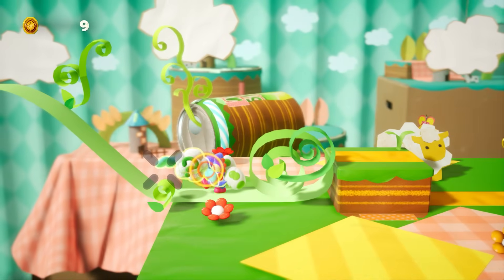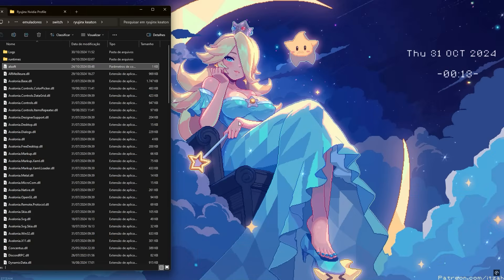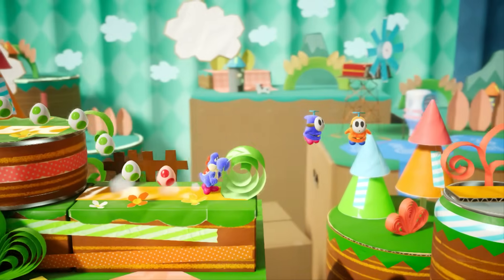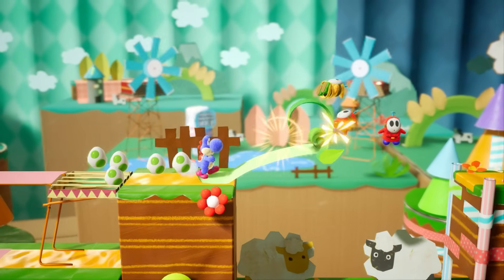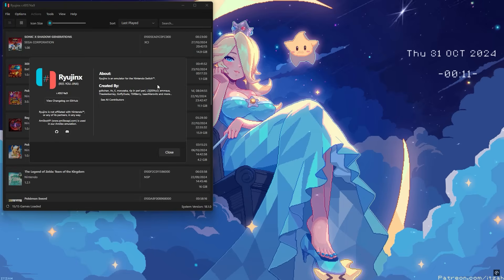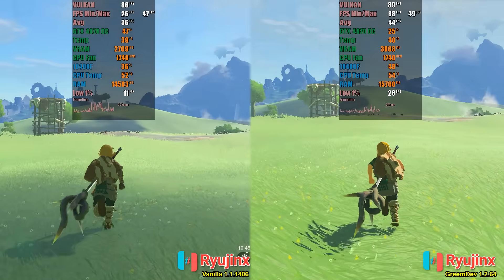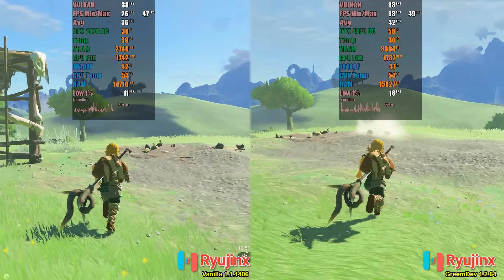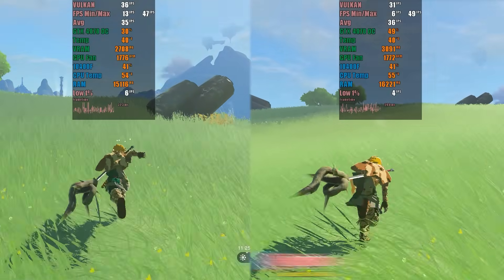Ryujinx Is Not Dead: Discover the 3 Forks That Replaced It!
Thanks to channel patreons / youtube members:
• Paolo • Cecilia • martinez3010 • Kesnei  • thethnikkaman • Francesco Brodini • phoenix_developer • Hollow Zepeda • Caseten

0:00 Intro
0:46 KeatonTheBot
1:24 Ryujinx Mirror
2:47 GreemDev
3:53 Ryujinx Vanilla vs GreemDev